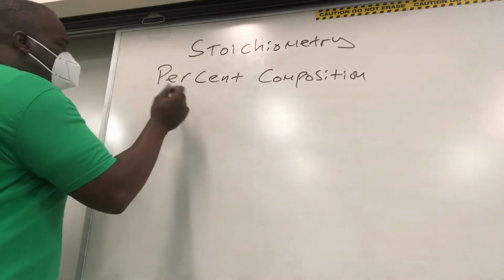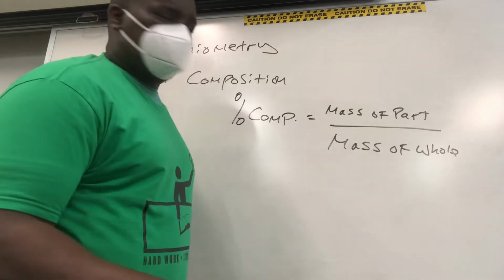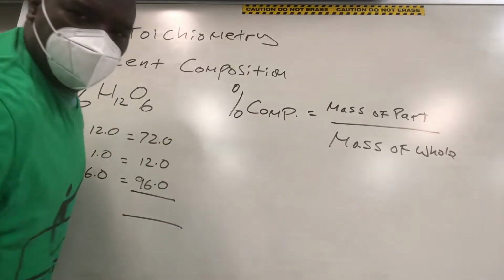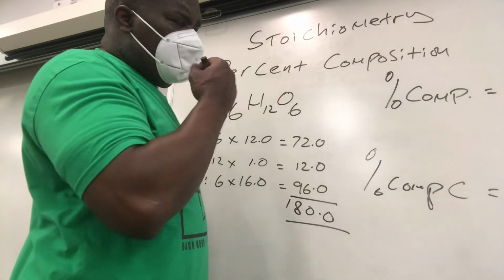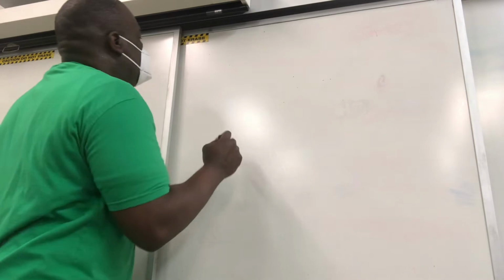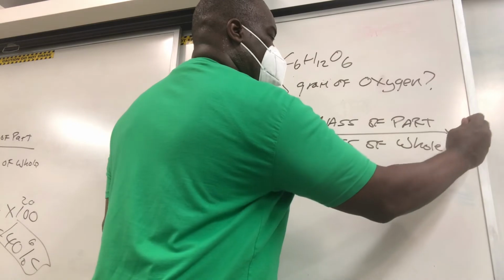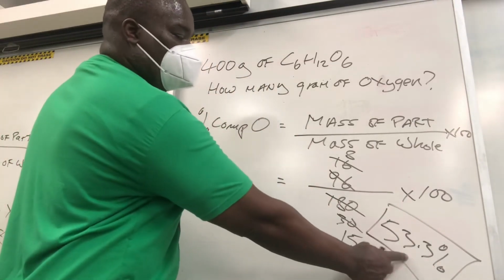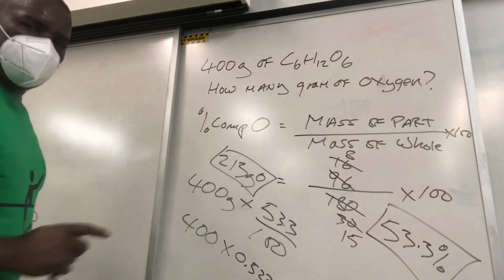Percent Composition calculation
Brief video on how to set up and use percent composition.